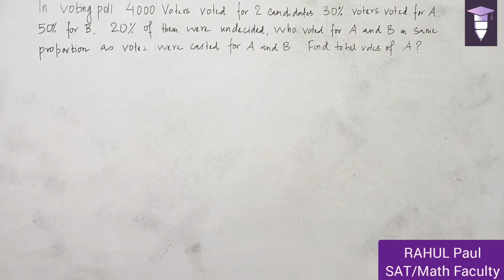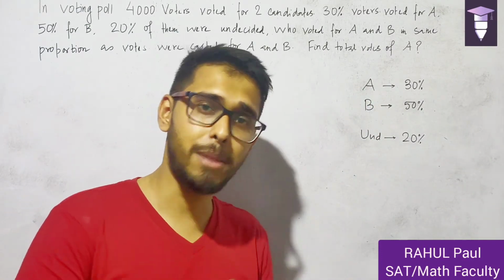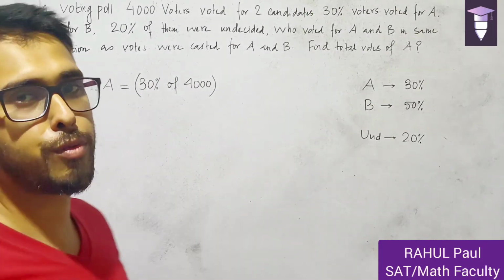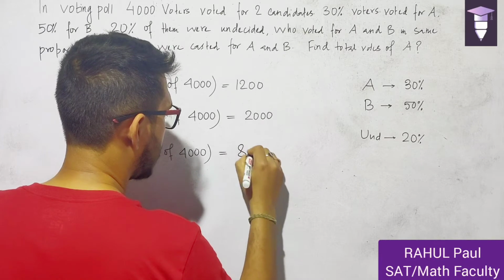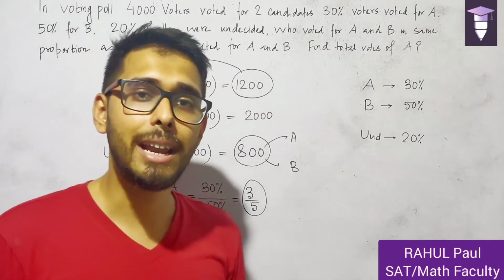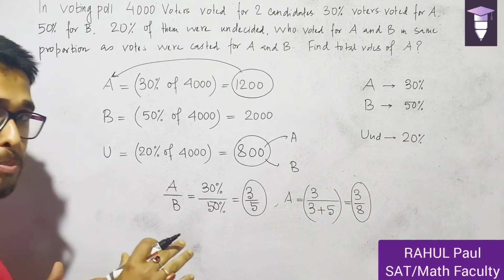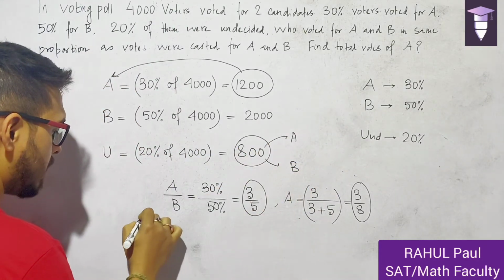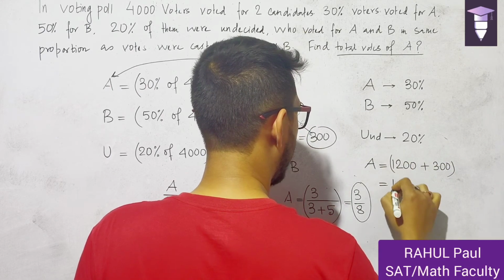Question on Ratio and Variations | SAT/GMAT/GRE/School Math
Question on Ratio and Variations for SAT/GMAT/GRE/School Math preparation